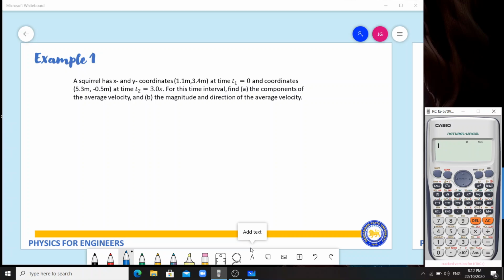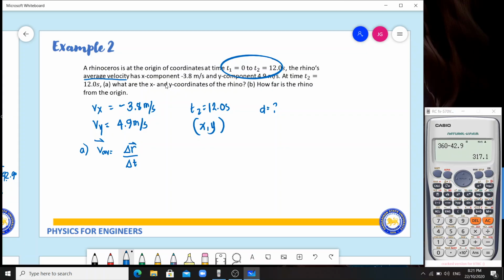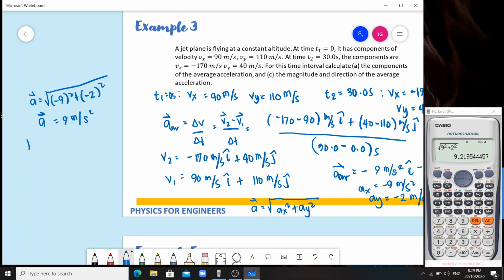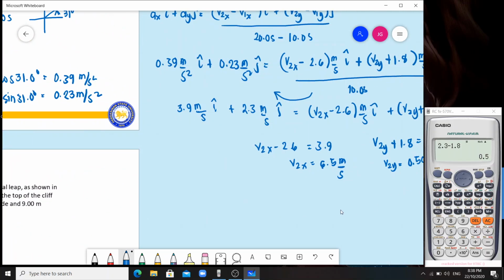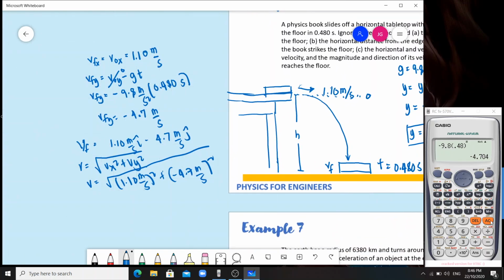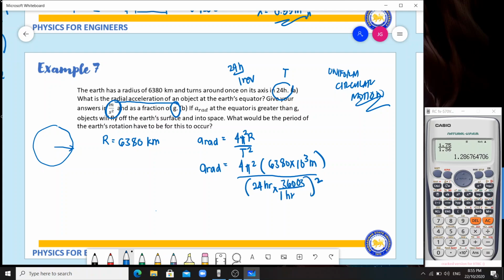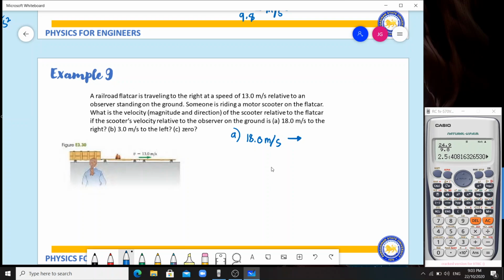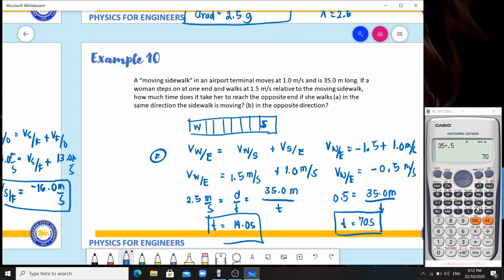MORE EXAMPLES 2D AND 3D MOTION